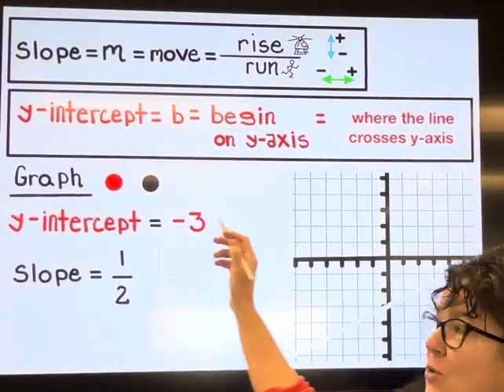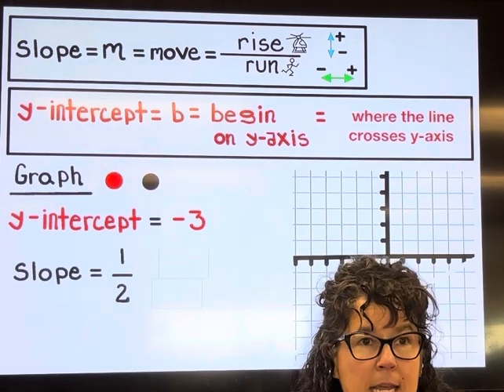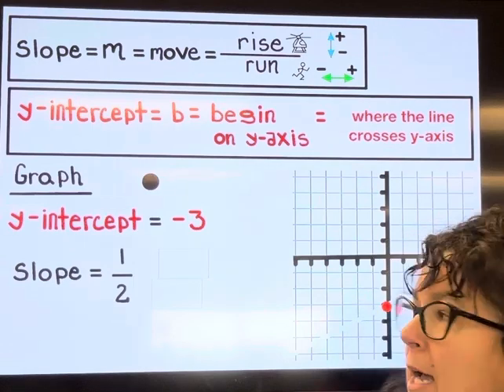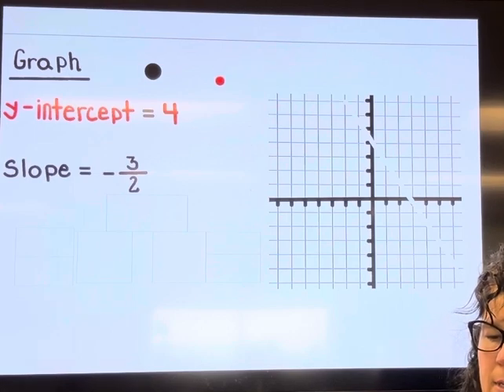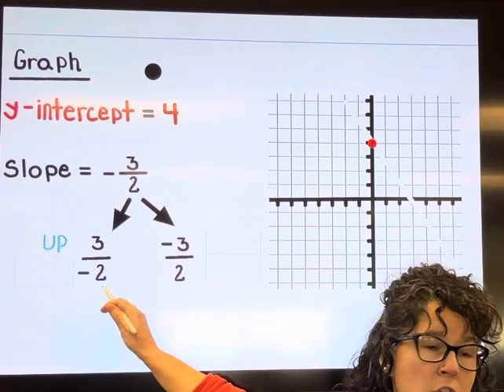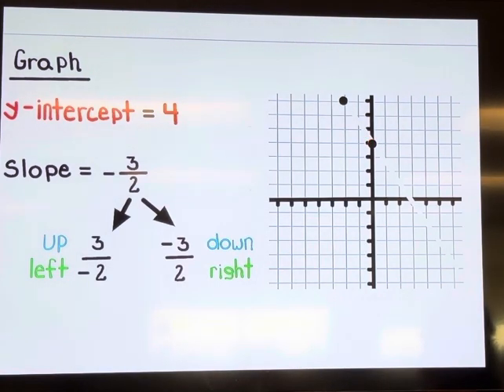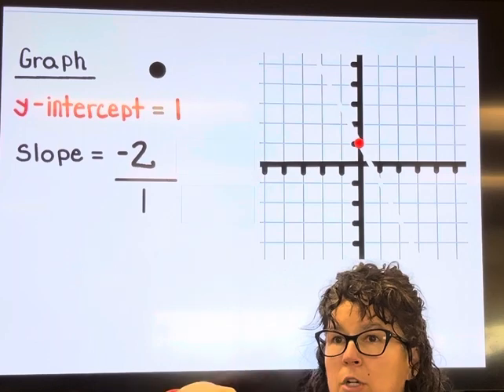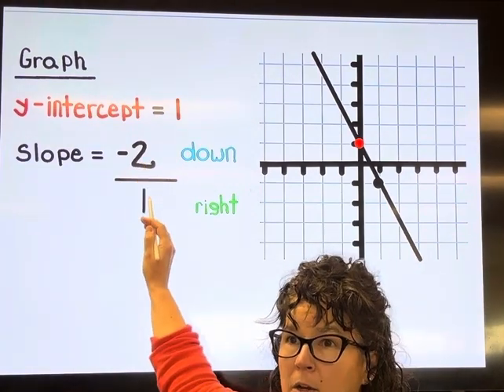Graphing a line given its slope and y-intercept ￼